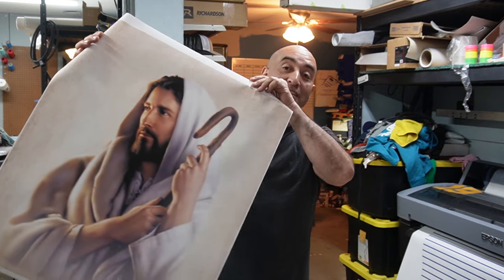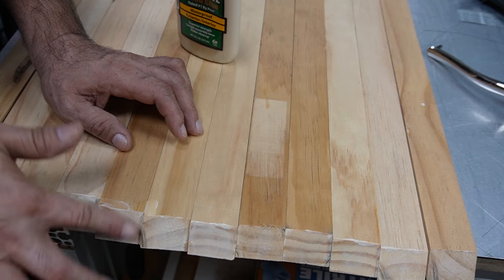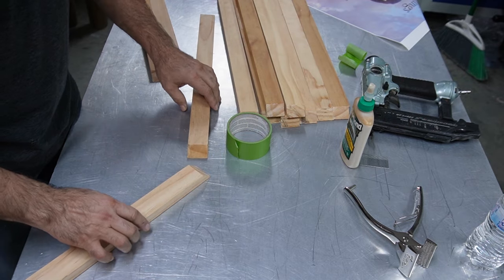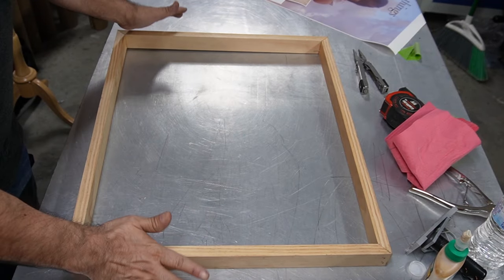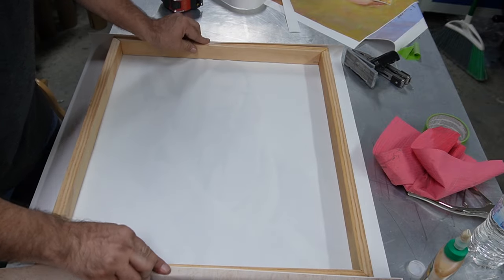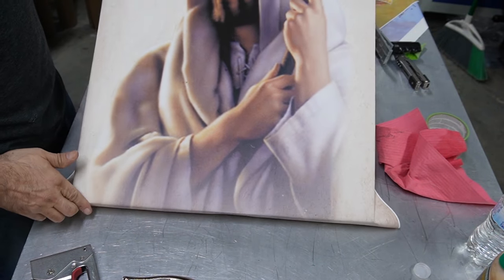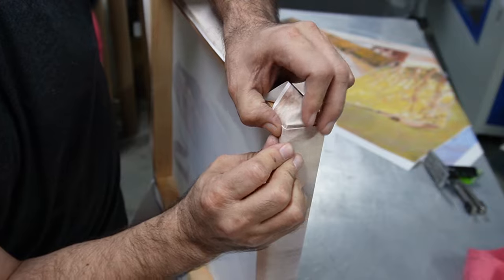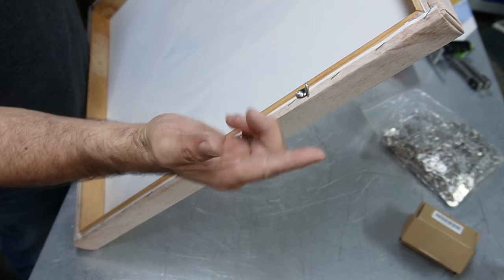HOW TO MAKE A CANVAS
A-SUB Sublimation ink & Paper

Large Format Heat Press
Sony ZV-E10 camera
Wirelss Lavalier Mic

screen press Vastex V100
flash dryer
100 Watt UV light
PMI Dual tack pallet tape

sublimation paper
heat tape
Teflon Sheet by the roll
Olfa knife

thermal printer
Oster toaster oven
maxiflex gloves (not heat resistent)

Clear shrink wraps

White shrink wraps